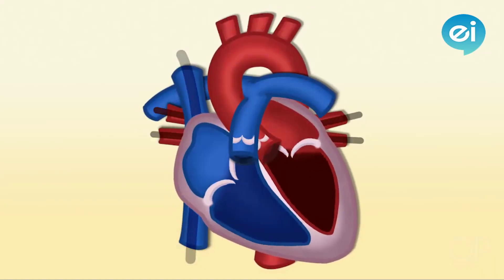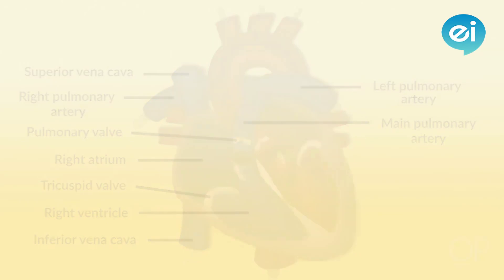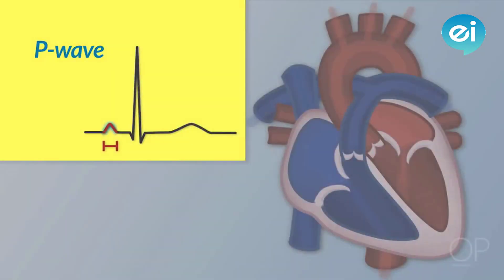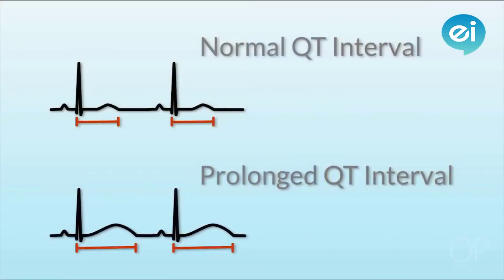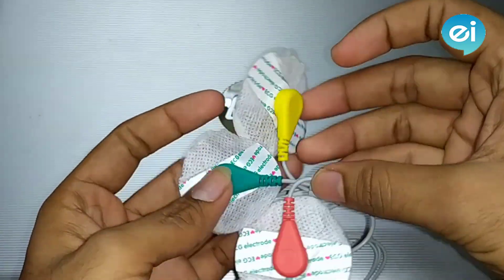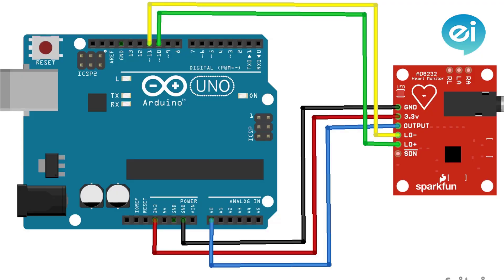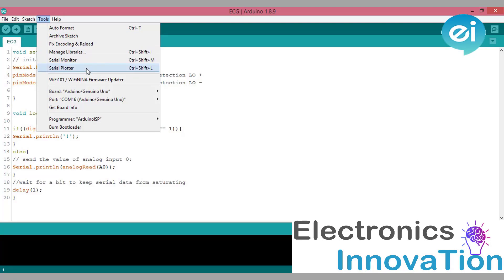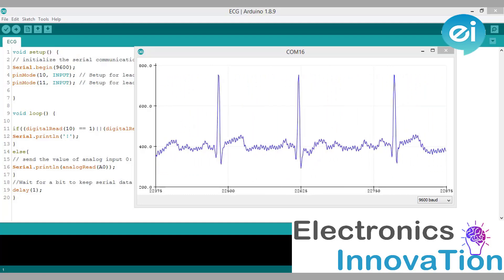Low-cost ECG & Heart monitoring system with AD8232 using Arduino.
The AD8232 is an integrated signal conditioning block for ECG and other biopotential measurement applications. It is designed to extract, amplify, and filter small biopotential signals in the presence of noisy conditions, such as those created by motion or remote electrode placement. This design allows for an ultralow-power analog-to-digital converter (ADC) or an embedded microcontroller to acquire the output signal easily.

The AD8232 can implement a two-pole high-pass filter for eliminating motion artifacts and the electrode half-cell potential.
This filter is tightly coupled with the instrumentation architecture of the amplifier to allow both large gain and high-pass
filtering in a single stage, thereby saving space and cost.
An uncommitted operational amplifier enables the AD8232 to create a three-pole low-pass filter to remove additional noise.
The user can select the frequency cutoff of all filters to suit different types of applications.

1. Arduino Uno Board                                 Buy from Amazon
2. AECG Module AD8232                            Buy from Amazon
3. ECG Electrodes - 3 pieces                        Buy from Amazon
4. ECG Electrode Connector -3.5 mm         Buy from Amazon
5. Connecting Wires                                    Buy from Amazon

To improve common-mode rejection of the line frequencies in the system and other undesired interferences, the AD8232 includes an amplifier for driven lead applications, such as right leg drive (RLD).
The AD8232 includes a fast restore function that reduces the duration of otherwise long settling tails of the high-pass filters.
After an abrupt signal change that rails the amplifier (such as a lead off condition), the AD8232 automatically adjusts to a higher filter cutoff. This feature allows the AD8232 to recover quickly, and therefore, to take valid measurements soon after connecting the electrodes to the subject.
The AD8232 is available in a 4 mm × 4 mm, 20-lead LFCSP package.
Performance is specified from 0°C to 70°C and is operational from −40°C to +85°C.